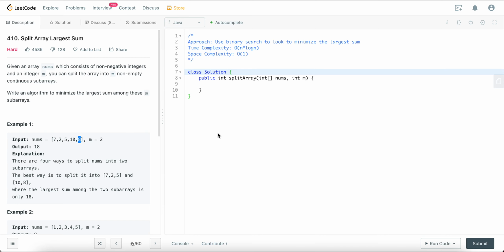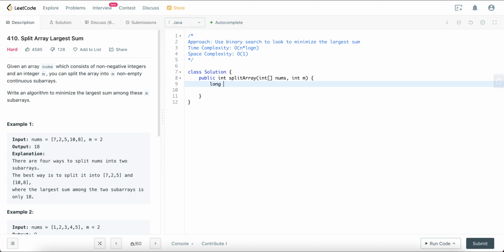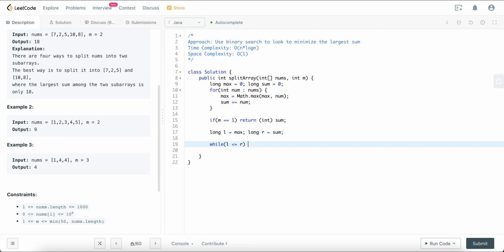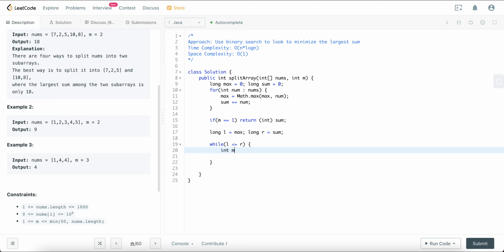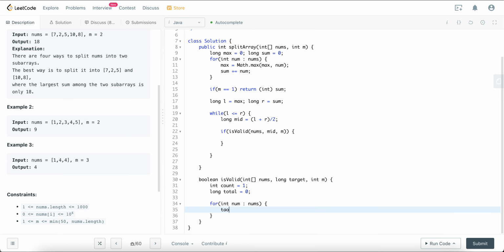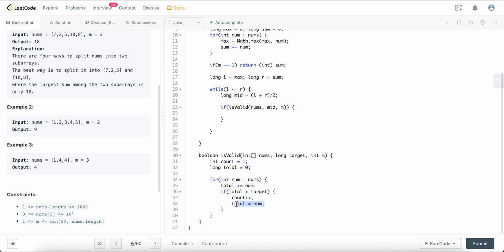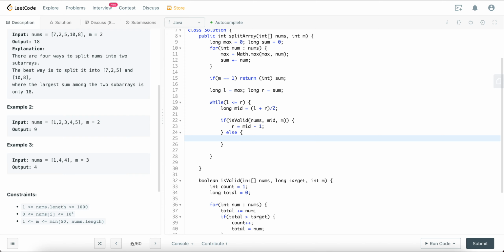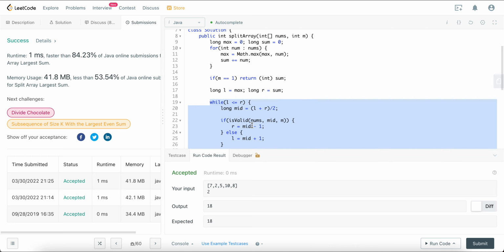410. Split Array Largest Sum (LeetCode)